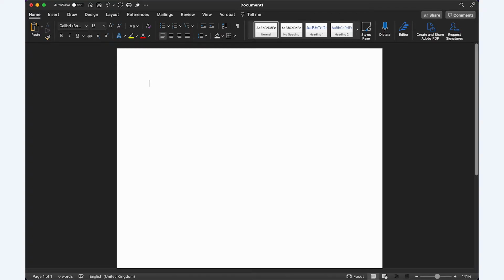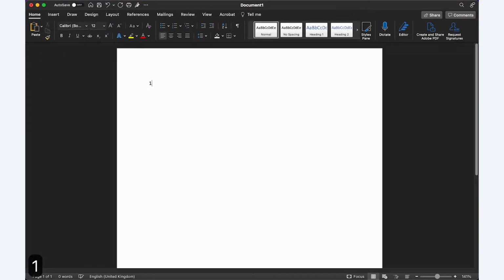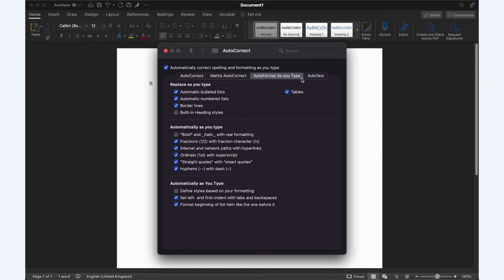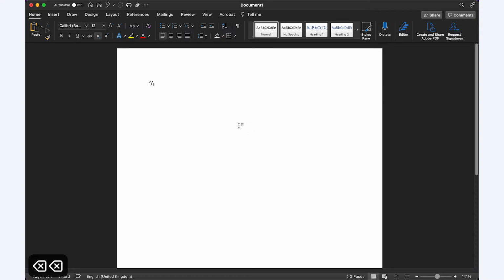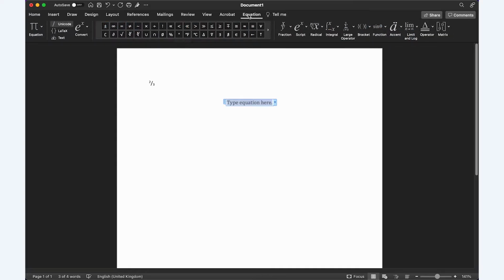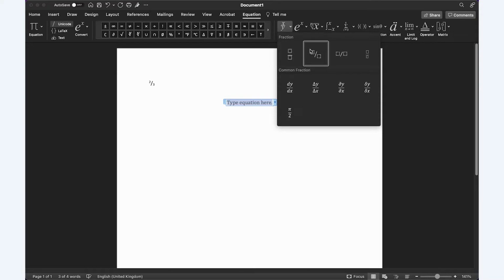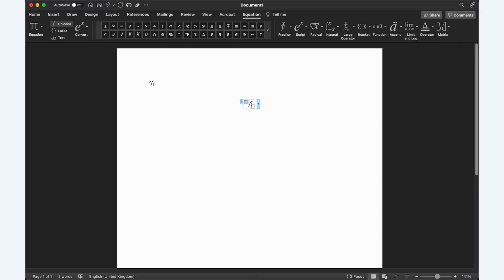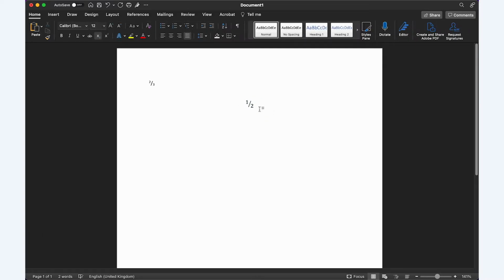How to Write Fractions in MS Word for Mac | Proofed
In this video I outline the different methods for writing and inserting fractions in MS Word for Mac

For specific Windows MS Word Instructions check our guide on the Proofed blog:

Timestamps:
00:00 - How to Write Fractions in MS Word
00:25 - The Simple Method
00:49 - Autoformatting Fractions
00:58 - Superscript + Subscript
01:25 - Equation Tool
01:43 - Resources